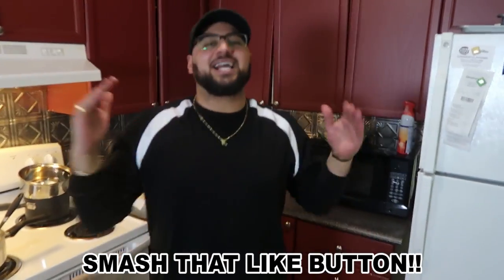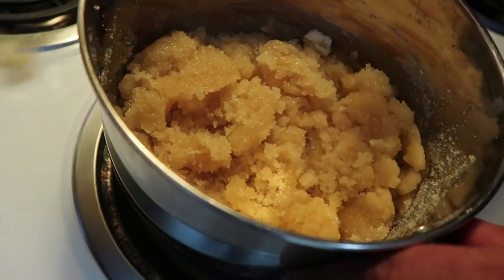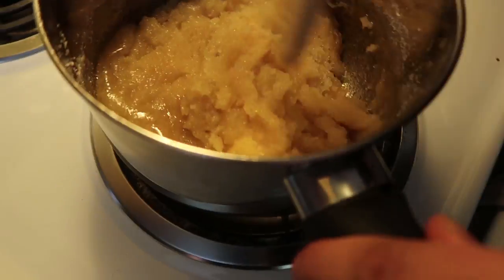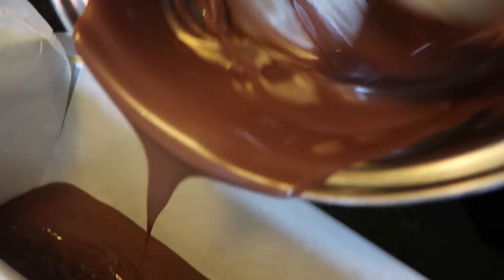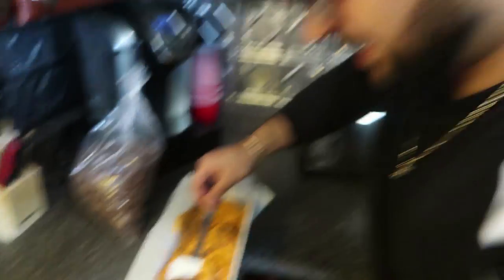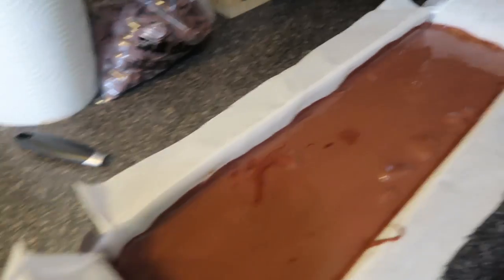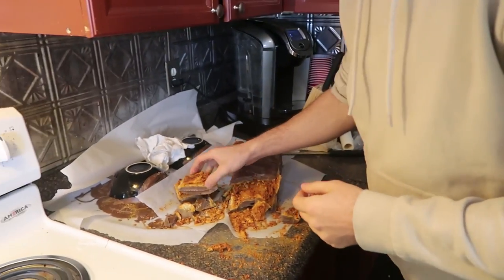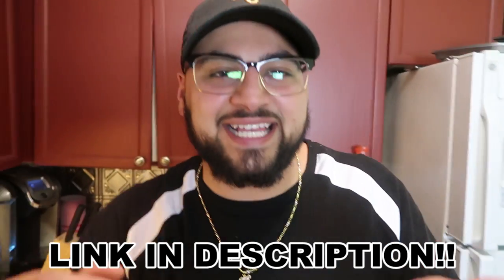DIY GIANT CADBURY CRUNCHIE BAR!!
BACK WITH ANOTHA ONE, IM STEADY DROPPING BOMBS ON YOUR HEADTOP BOI!

ADD UP ON SNAPCHAT, INSTA, AND TWITTER!! BONGIZZLEZ

ROADTO100K = DOWN
ROADTO200K = DOWN OFF A DOWNAZZZZZ!!!
ROADTO300K UNDERWAY!!!

CHECK OUT RYAN SWAZE!!!